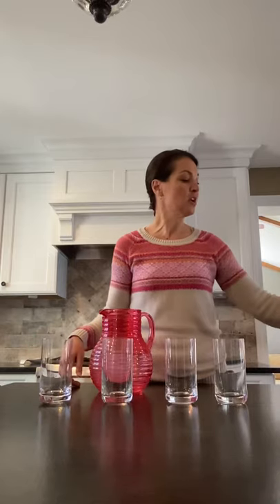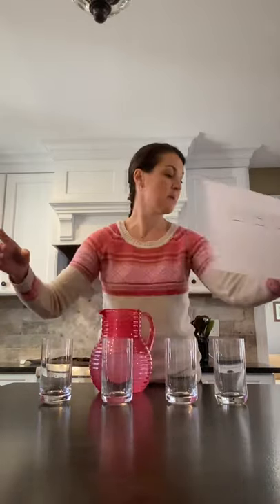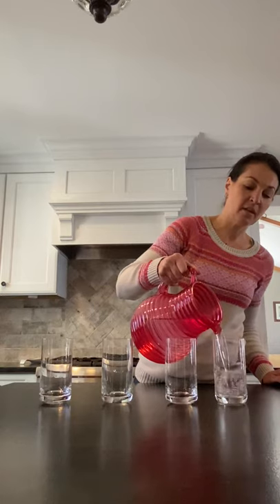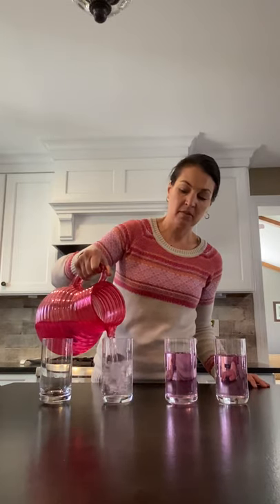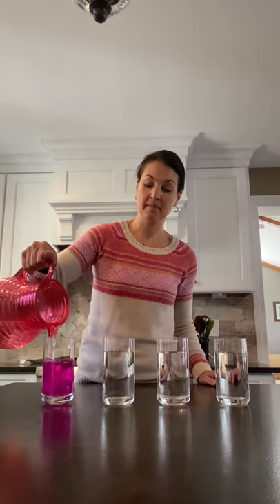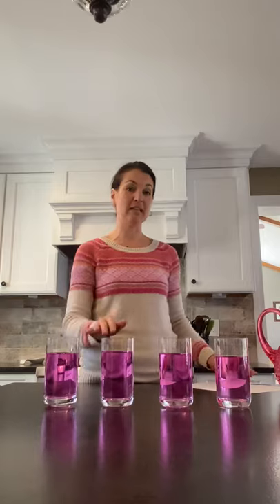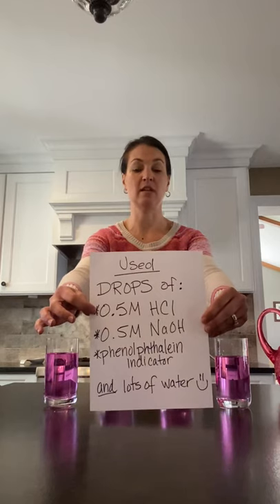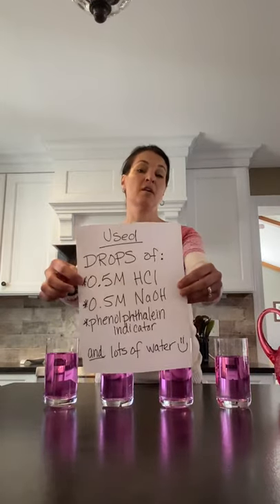Mrs. Obrigkeit’s Magic Pitcher